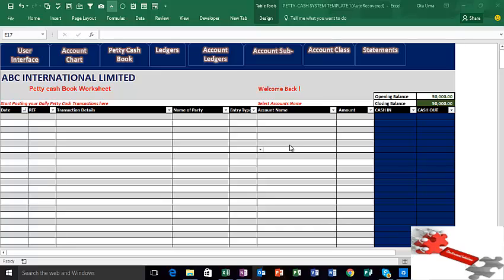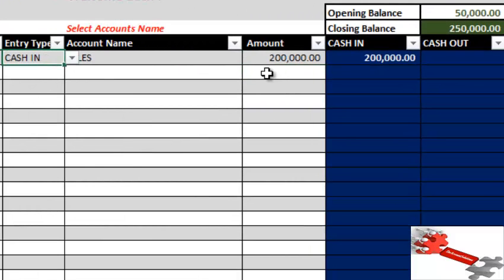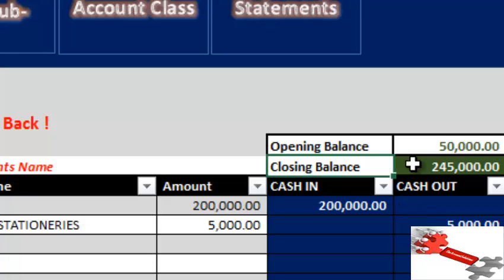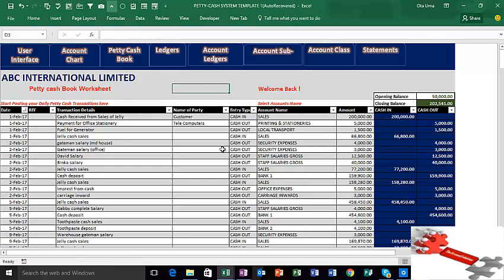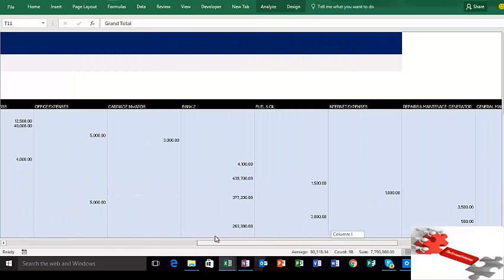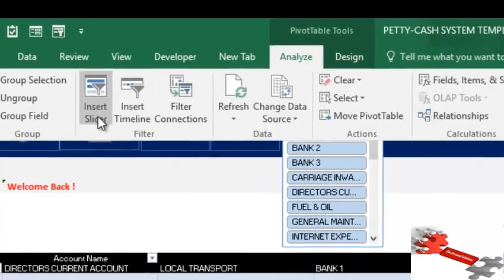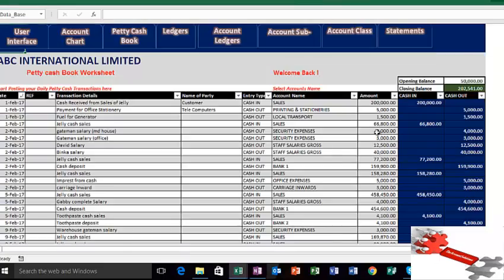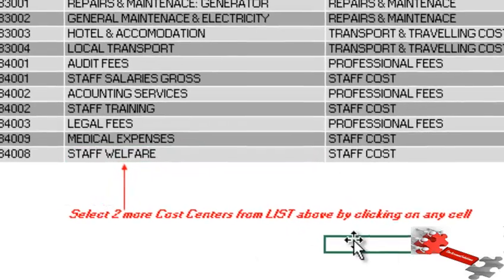HOW TO ANALYZE PETTY CASH WITH EXCEL (Petty cash Template 1): Video Tutorials Part 2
This is the Part 2 Video Tutorial to explain how to use our Free Petty Cash Template-1 which can be downloaded
Make sure you get the Part 1 of this Video Tutorials before you proceed with this part..